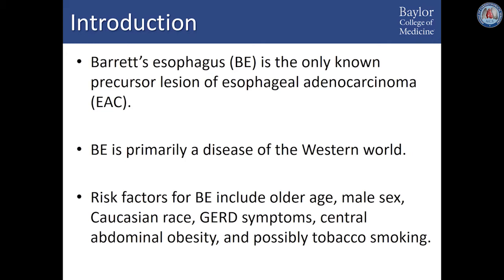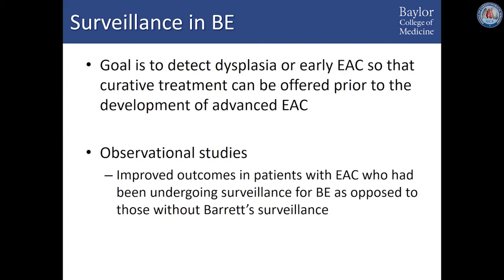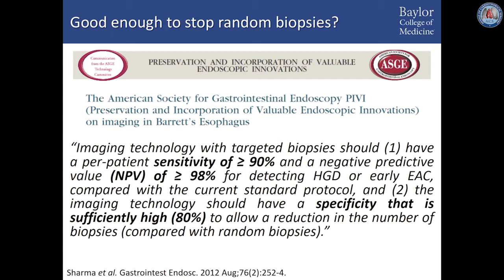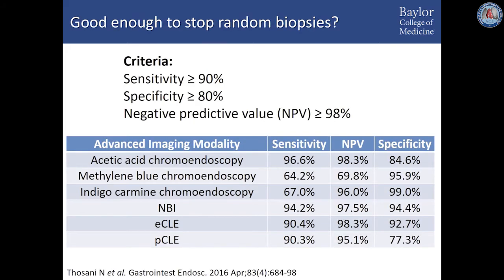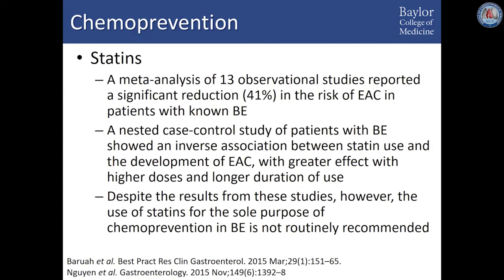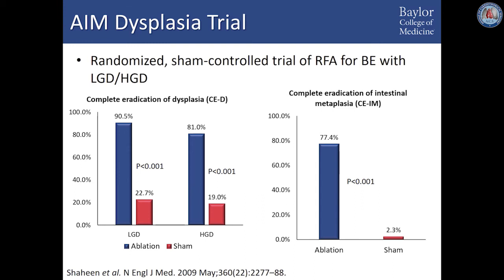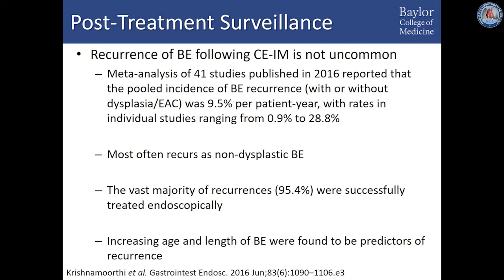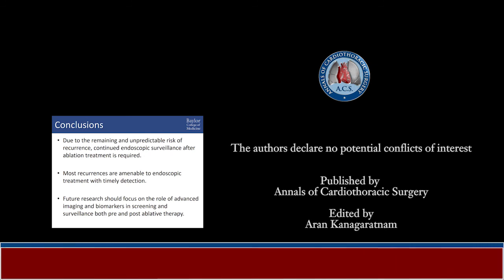Barrett's esophagus: best practices for treatment and post-treatment surveillance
Watch the latest evidence for the screening, treatment and post-treatment surveillance of Barrett's esophagus, courtesy of Dr Mansour and his team from Baylor College of Medicine, Houston, Texas.